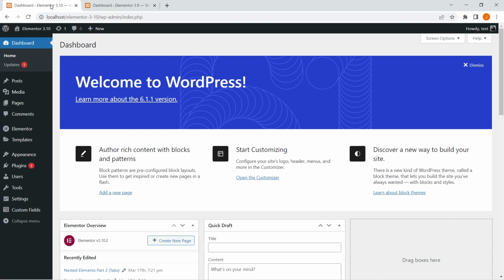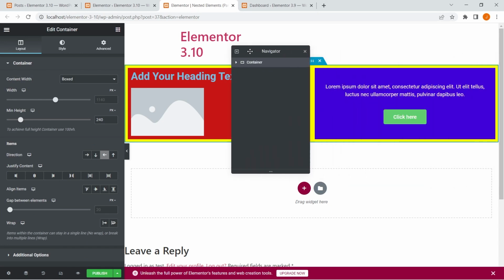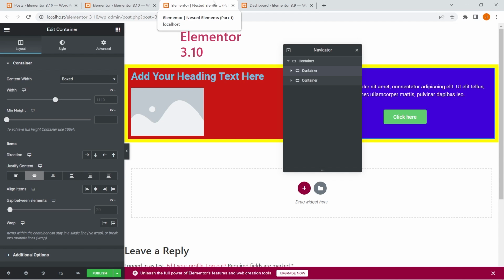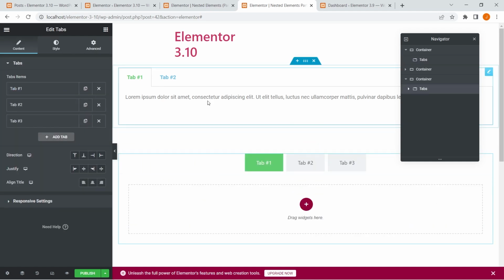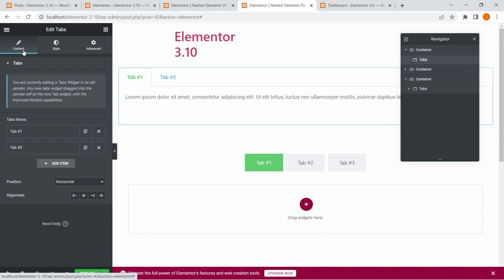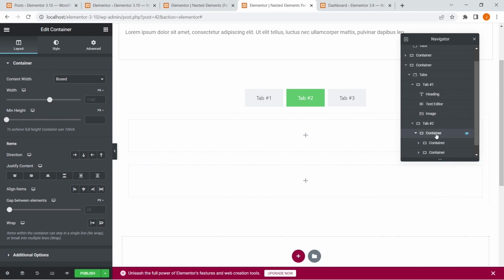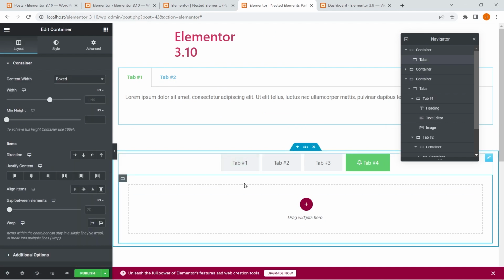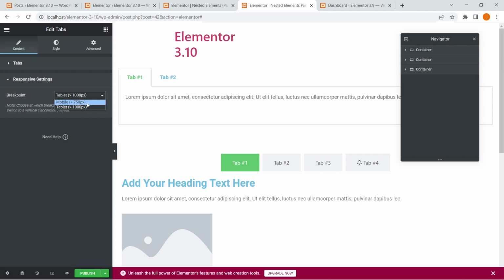Nested Elements in Elementor 3.10 | New Feature | Blogging Unplugged Clips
In Elementor 3.10,  new Nested Elements feature has been introduced..

In this video we will show you Nested Elements in Elementor 3.10 update.

I hope you will find this video helpful and now are familiar with Tabs Widget in Elementor 3.10 Update

Jasmeet

Hosting